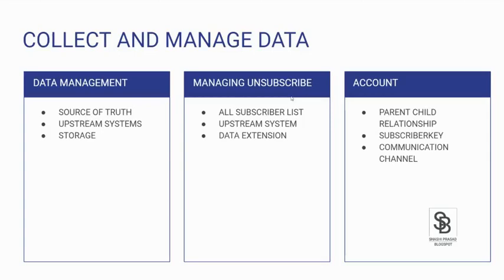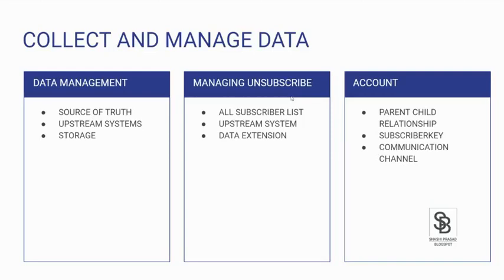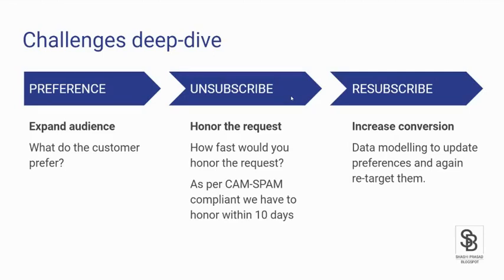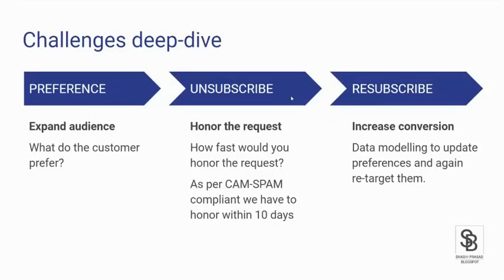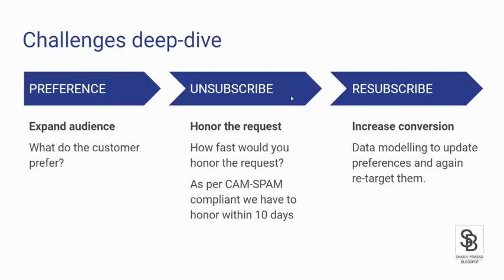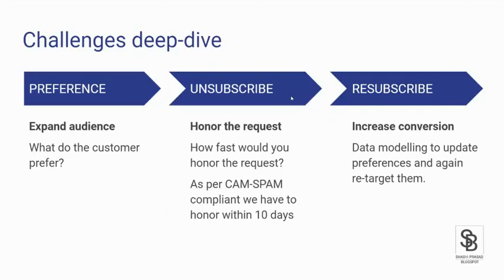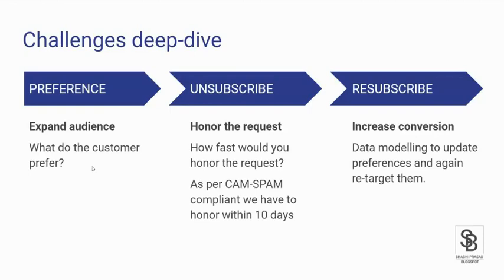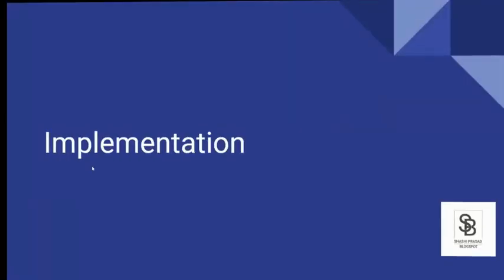Creating a Custom Preference Center for Unsubscribe and Resubscribe in SFMC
In this tutorial, we’ll walk you through the process of building a custom preference center in Salesforce Marketing Cloud (SFMC) specifically designed for managing unsubscribe and resubscribe options. A well-crafted preference center not only helps you comply with regulations but also enhances your relationship with subscribers by giving them control over their communication preferences.

🚀 What You'll Learn:

Step-by-step instructions for creating unsubscribe and resubscribe options using Cloud Pages.
How to implement AMPscript for personalized user experiences.
Best practices for designing an effective and user-friendly interface.
Strategies for re-engaging unsubscribed users through resubscription prompts.
By the end of this video, you’ll be equipped with the skills to create a functional and engaging custom preference center that supports both unsubscribe and resubscribe actions, helping to maintain a positive relationship with your audience.